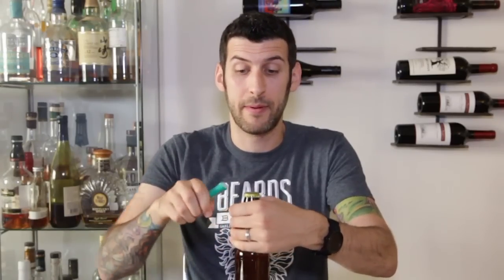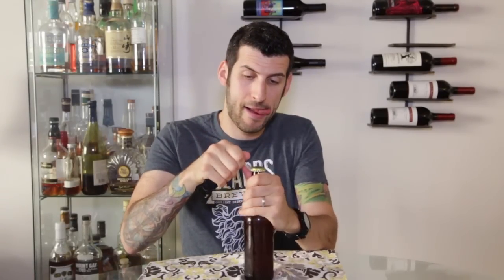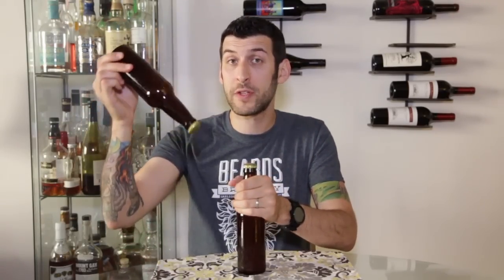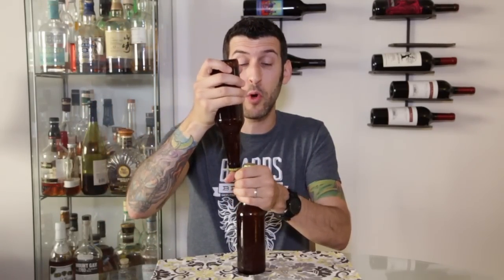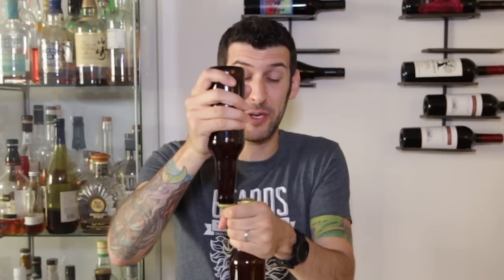FWx Beer Hacks: How to Open Beer Bottles | Food & Wine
In this first episode of FWx Beer Hacks, our resident beer expert Ethan Fixell has got you covered with four easy ways to pop the top off your bottle. Learn them, love them and drink up.